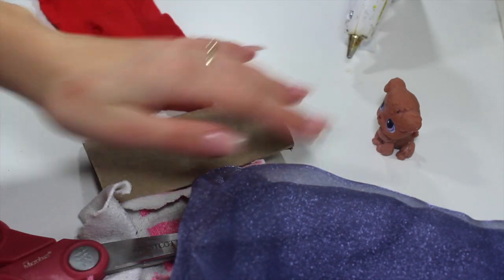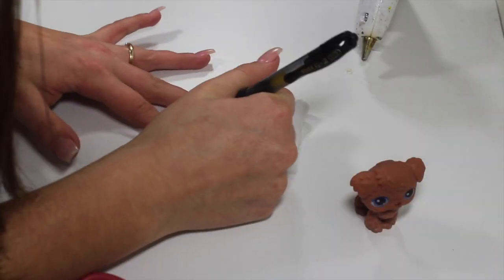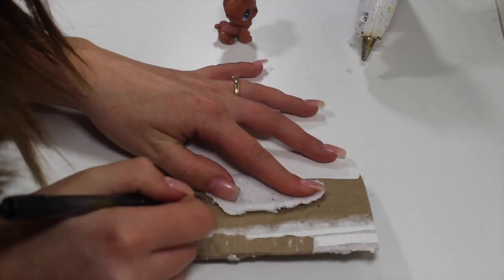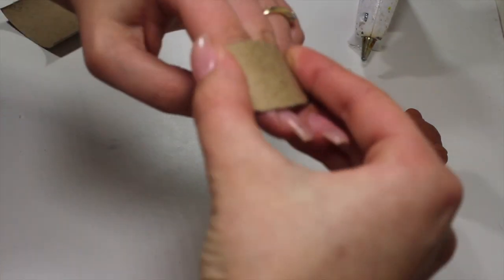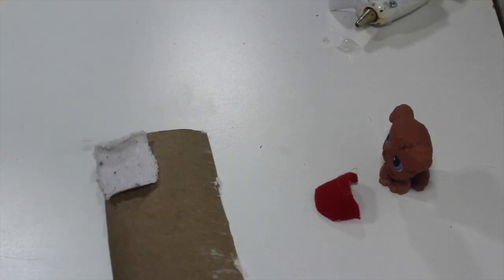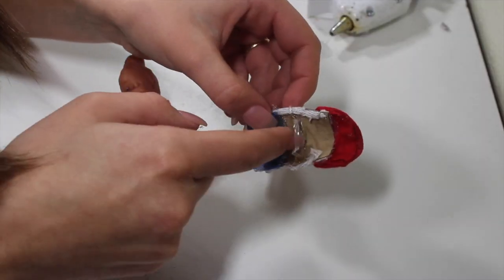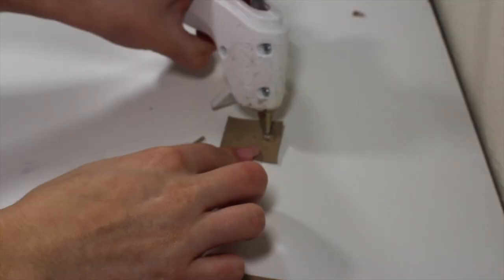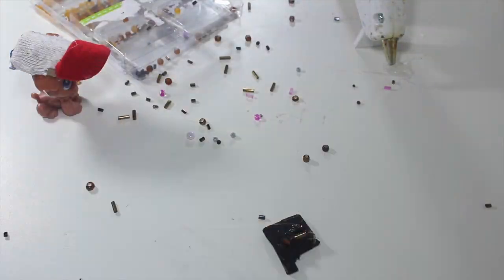LPS Stranger DIY’S Chapter 1-Dustin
In this video I made Dustin hat and and a walkie-talkie! I plan on making all the characters from the series and add a simple diy that makes up the characters. 💋